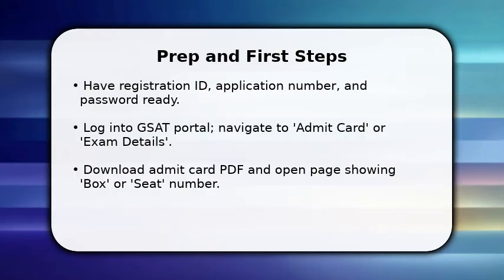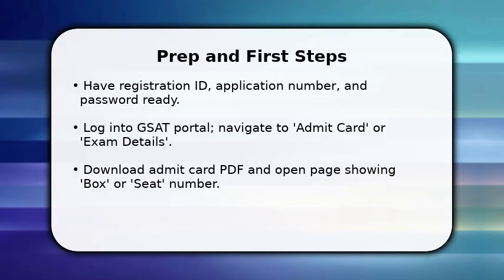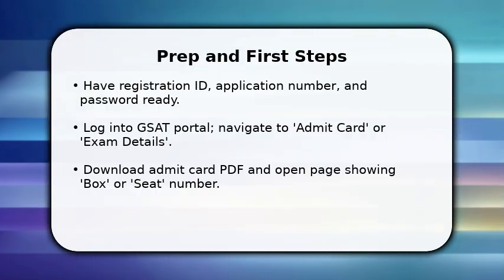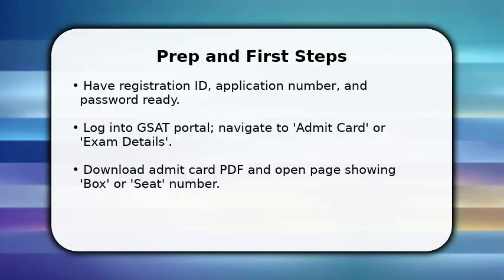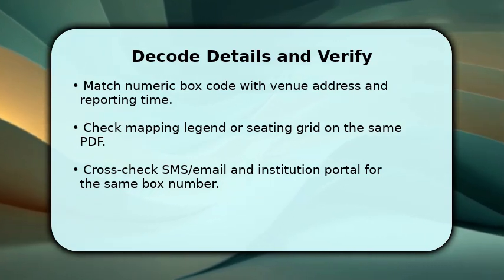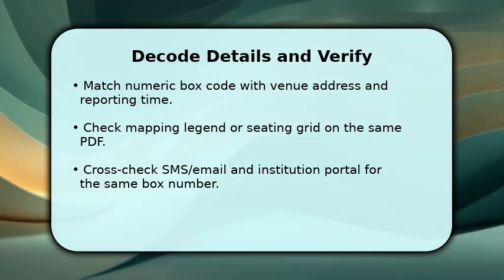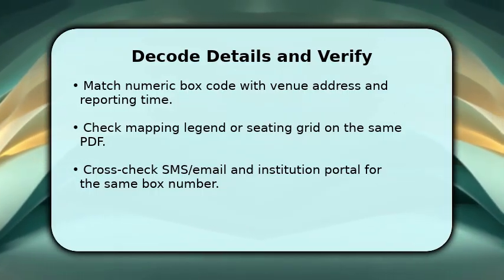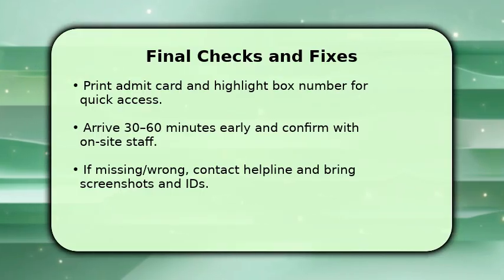How to Know the Box Number of Gsat - Step by Step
Discover the exact box number for your GSAT by following a clear, step-bythy guide. This video will walk you through identifying and understanding each component of the serial code associated with your test.

GSAT Box Number, Identify Serial Code, Step By Step Guide, Understand Test Components, Serial Codes Explanation,